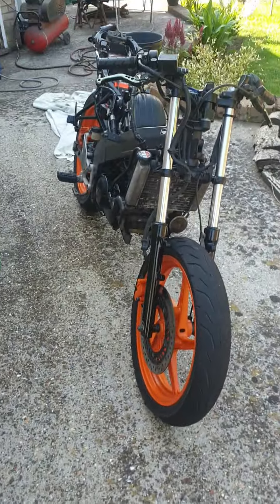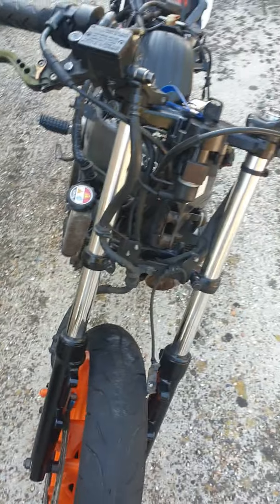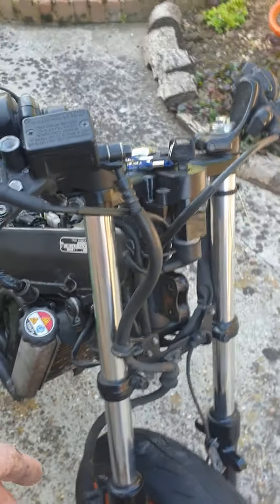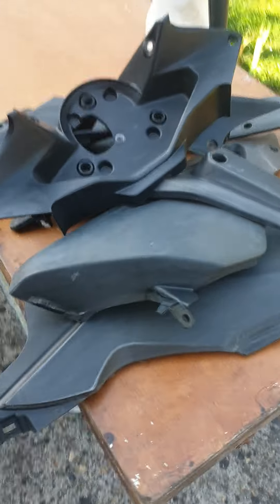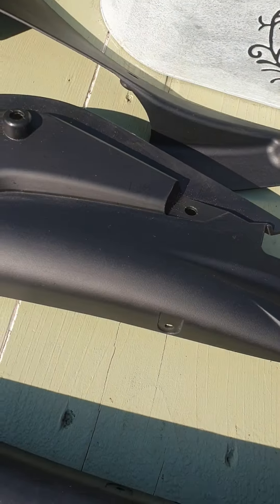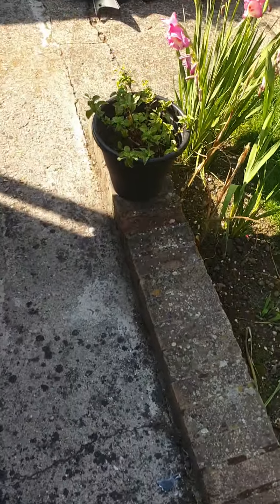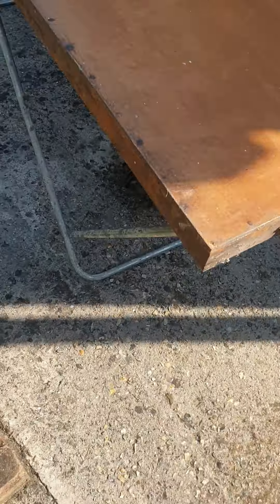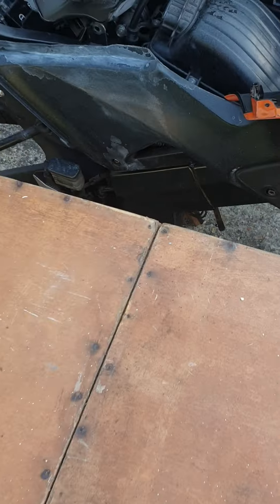CBR125R MINI RESTO